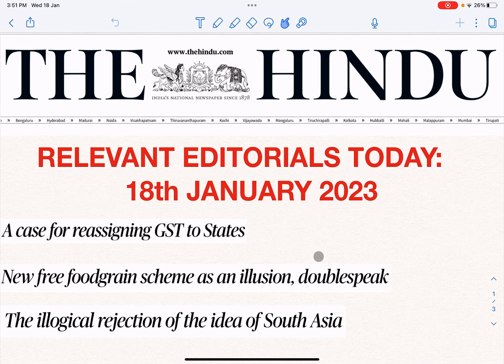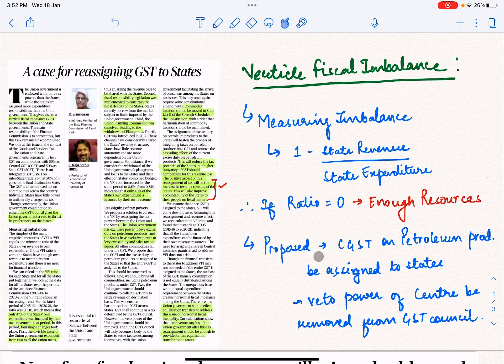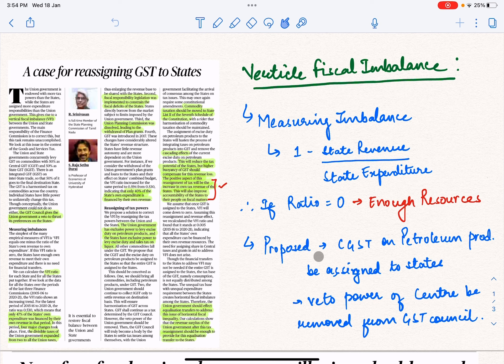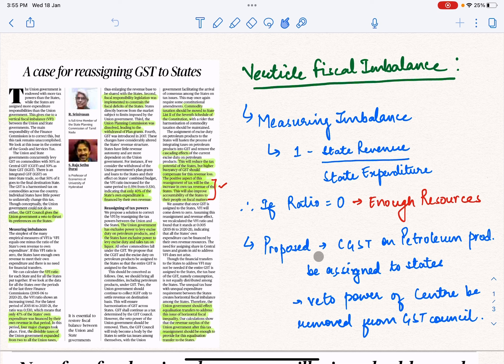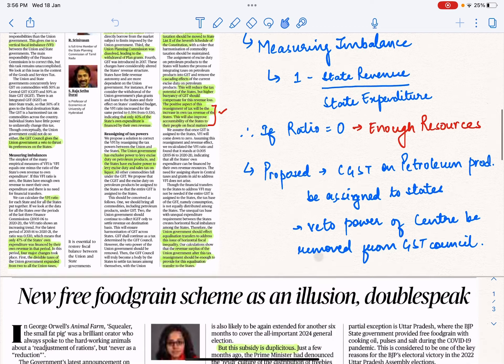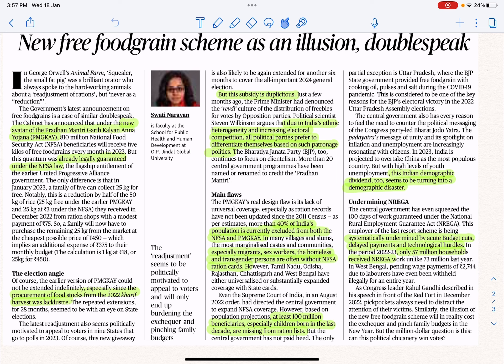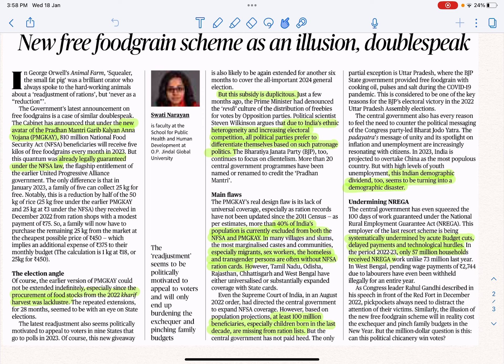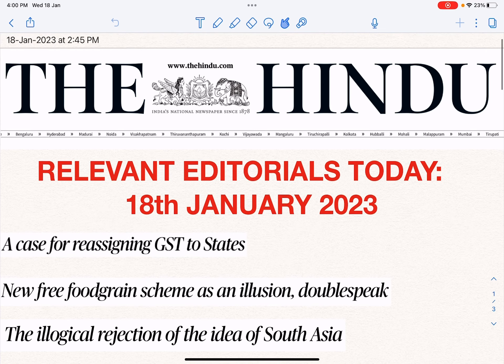18th JAN 2023 🗞️ | UPSC |THE HINDU |EDITORIAL DISCUSSION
18th JAN 2023 🗞️ | UPSC |THE HINDU |EDITORIAL DISCUSSION |GST |NFSA

Reading editorial articles from the Hindu newspaper can be time consuming, especially for the beginners and those having trouble in understanding tough english.

The idea is to provide you with simple description of tough language in the Hindu and to save your time in grasping the idea. I hope it may help you, you may advice any improvements.

Have a very good day 🙂

Regards
Porshiya